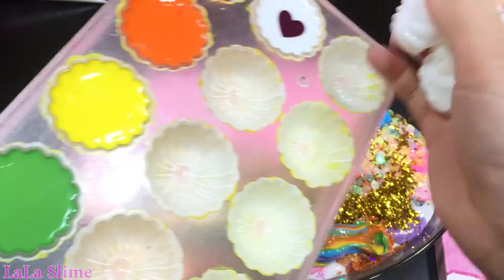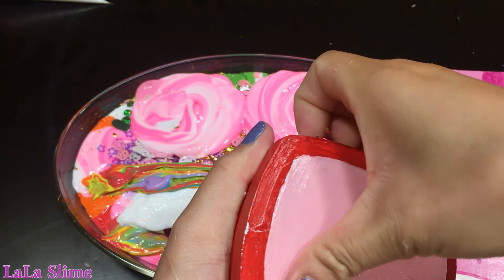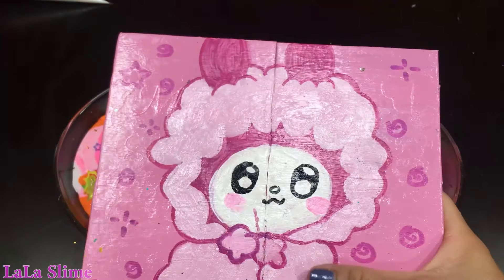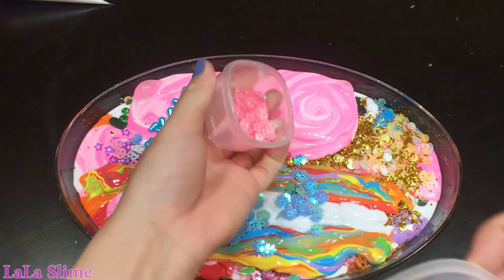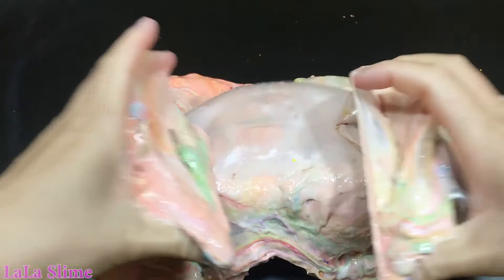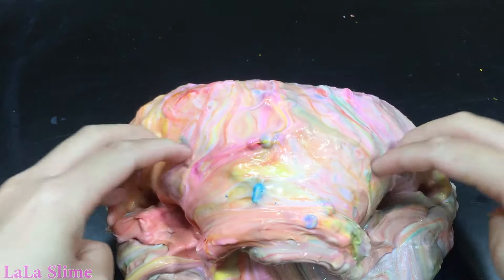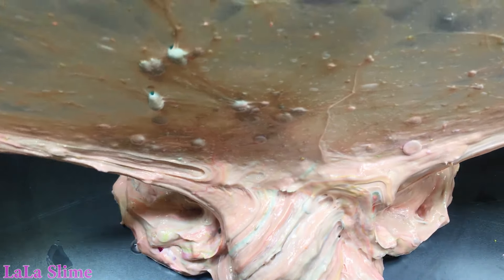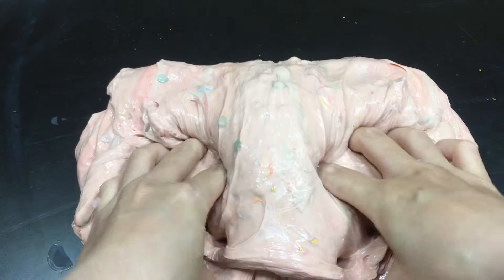Pink and Rainbow Slime !! Mixing random into Piping Bag Slime !!! Satisfying Slime Videos